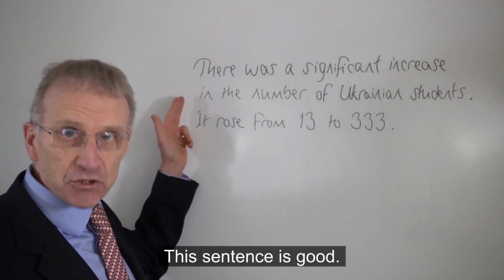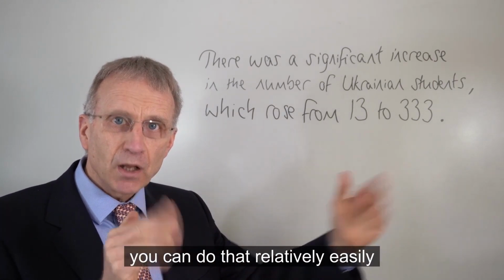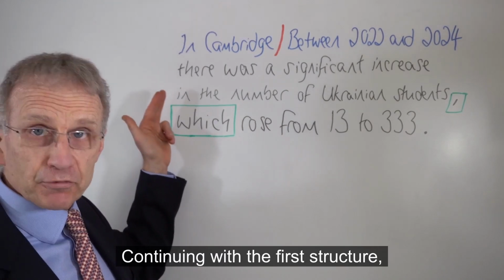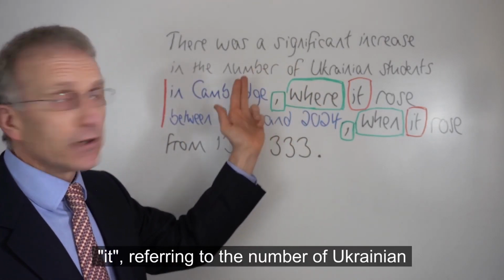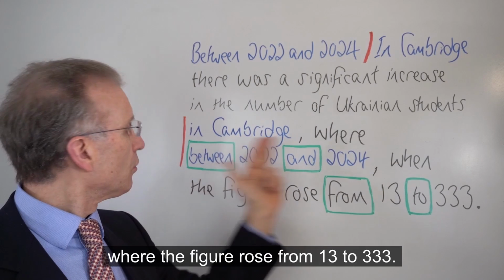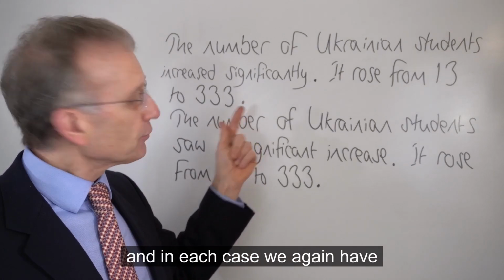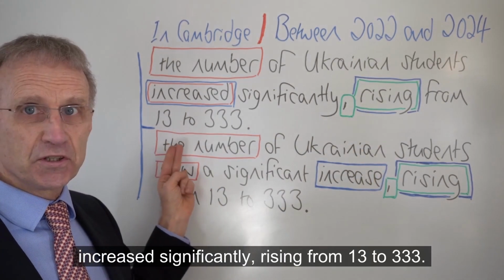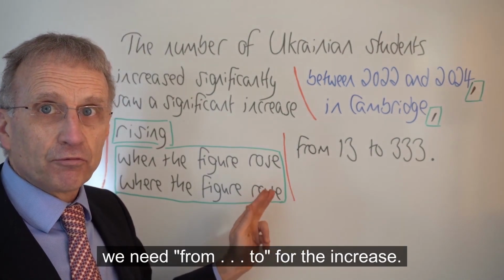IELTS writing tips and tricks: Abracadabra LINE GRAPH MAGIC for IELTS exam: Writing Task 1 academic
Say ABRACADABRA like Lady Gaga and master some IELTS writing GRAMMAR MAGIC with Mad Mark so you can make your English great and BEWITCH the IELTS examiners.

 Writing Task 1 in the IELTS test is often a LINE GRAPH, BAR CHART, TABLE or PIE CHART, so your IELTS exam preparation should include mastering grammatical structures and formal vocabulary for describing change, especially if you need a score of 7.0 or higher.

This video walks you through the grammatical differences between three structures you can use with SUBORDINATE CLAUSES to create two-part sentences RELATIVELY EASILY when adding specific data from a chart or table relating to a period of time. (It is an improved version of the video published just over a week ago, which it replaces.)

If you need to improve your grammatical range and accuracy in order to go from good to GREAT and boost your score to 7.0 or higher in IELTS Writing Task 1 academic, this video is for you.

CHAPTERS:
00:00 - The Problem: Simple Sentences
01:15 - The Solution: Complex Sentences
02:50 - How to add Subordinate Clauses to Grammatical Structure 1
12:30 - How to add Subordinate Clauses to Grammatical Structures 2 & 3